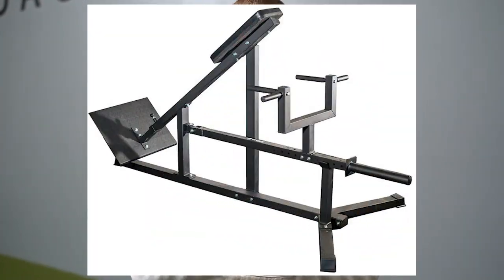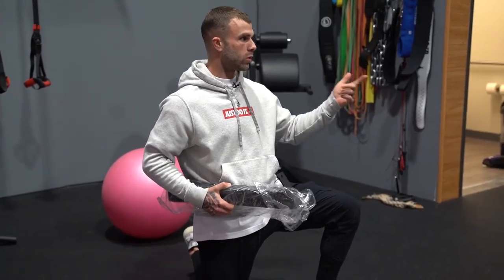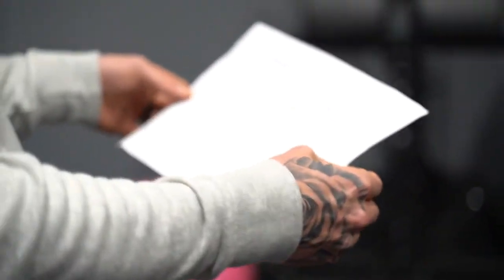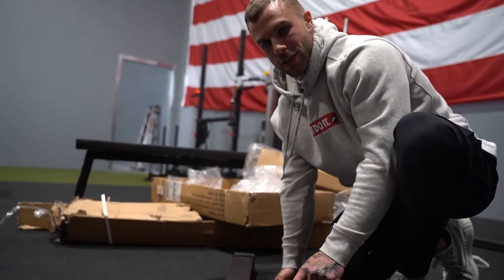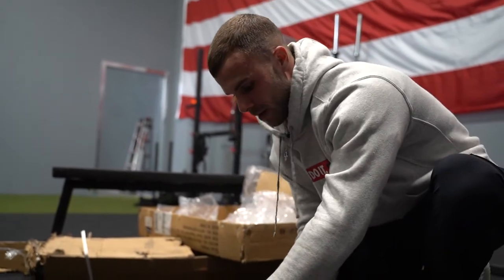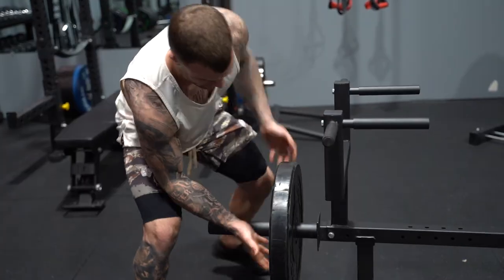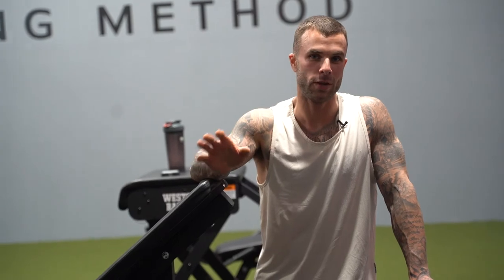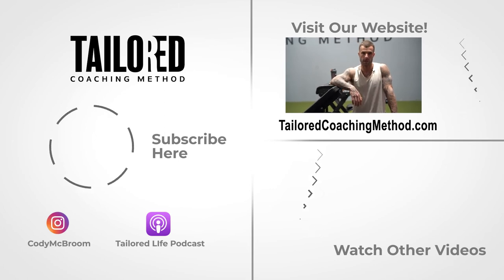Titan T-BAR Row Unboxing And Build (CRITICAL REVIEW)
In this video, I give you my fully transparent review on the Titan Fitness T-Bar Row Machine!

Watch me unbox it, build it, and finally – use it, while giving my honest feedback of the pro’s and con’s of this piece of equipment (while also breaking down the uses for the machine, the exercise benefits, program design details, and more)!

Or to access Cody's training app, full of all his hand written programs, check out The Tailored Trainer

And for the rest of Tailored Coaching Method's FREE content, head over to our main

As Featured on: Huffington Post, Bodybuilding.com, The PTDC, Dr. John Rusin, Muscle For Life, HLHL, iN3, OPEX Fitness and More…

You can get access to ALL of our content in one place, now: